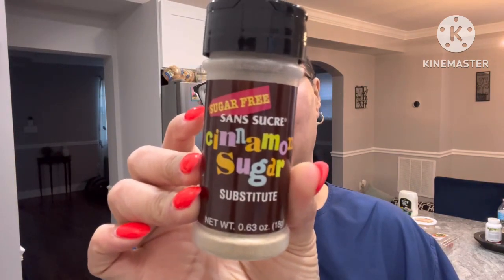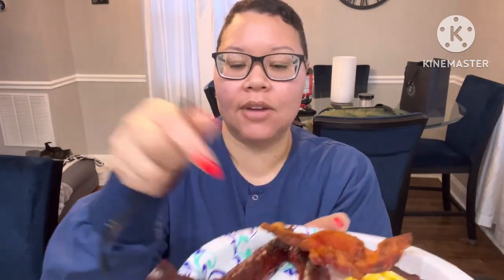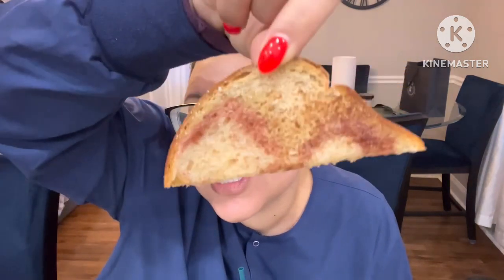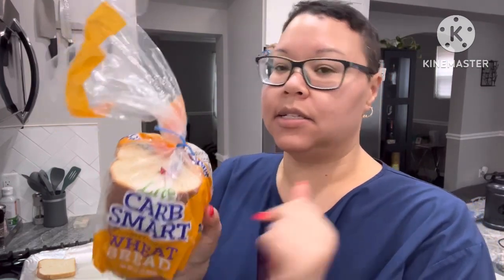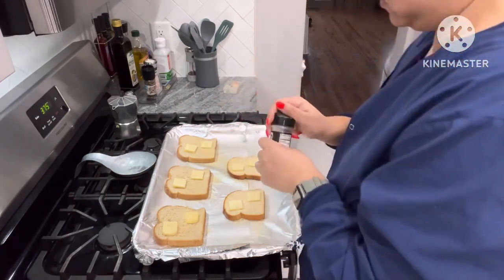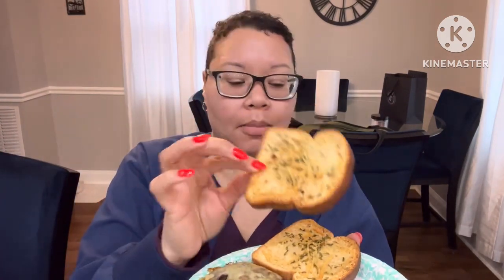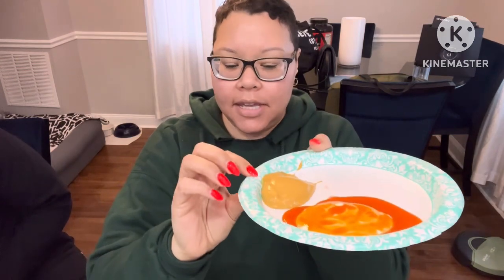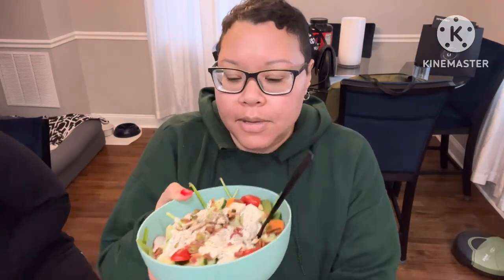What I eat in a week| Keto OMAD Vlog 1/16-1/20